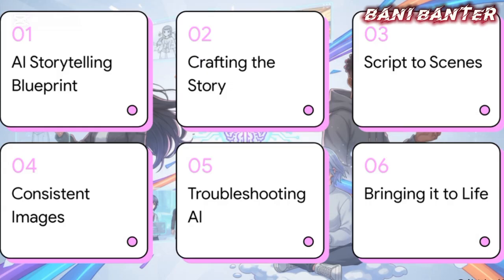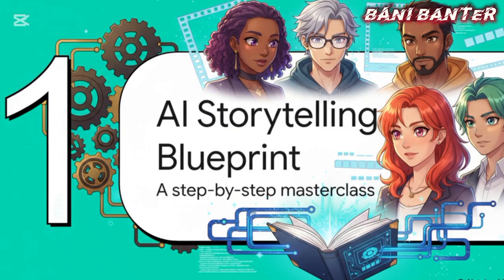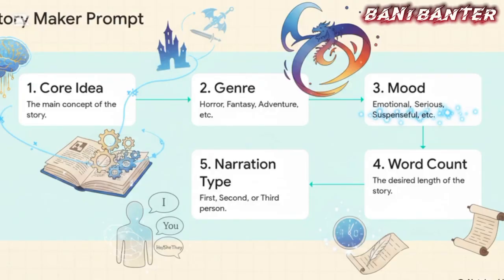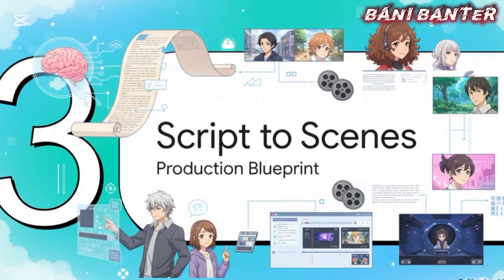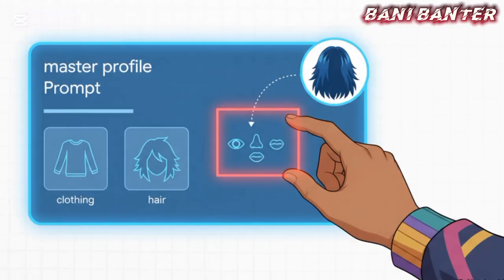How to create Horror Story Videos – 100%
In this complete step-by-step guide, you’ll learn how to make suspenseful, dark, and engaging crime thriller videos using powerful AI tools — even if you’re a beginner!
🔎 AI YouTube Tools for Content Creation
🔎 Making Professional Videos without Experience
🔎 How to pick profitable YouTube automation niches
🔎 Passive Income with AI YouTube Channels
🔎 The best YouTube automation tools and software
🔎 Latest AI Tools for Video Creation
If you want to grow a crime documentary channel, thriller storytelling channel, or faceless AI YouTube channel, this is the ultimate blueprint for 2026.
Perfect for creators making:
– Hindi crime stories
– Urdu suspense stories
– English true crime documentaries
– AI faceless YouTube channels
– Dark storytelling content
🚀 Start your AI crime channel today and turn suspense into views!